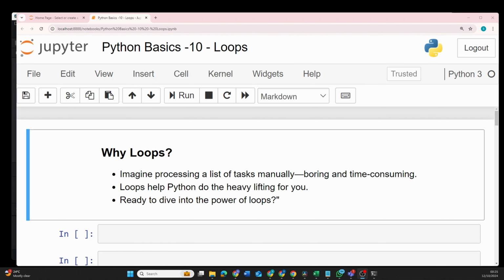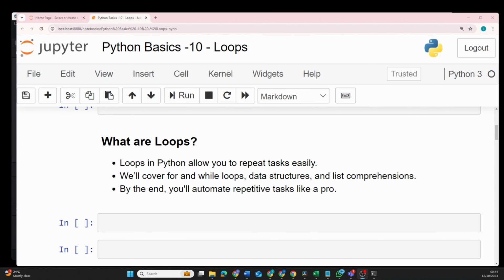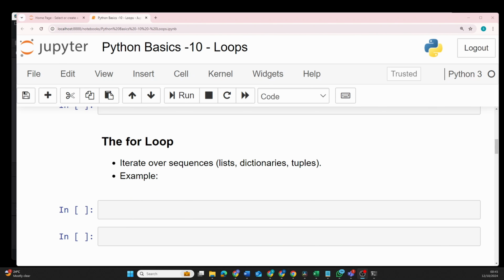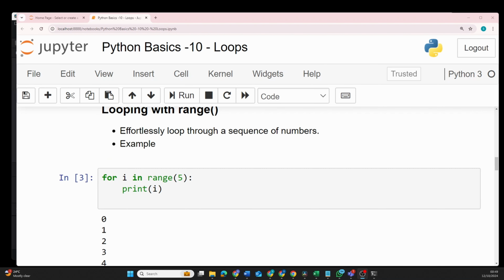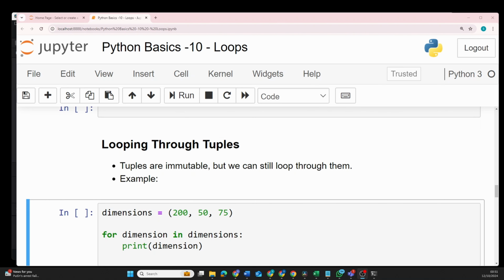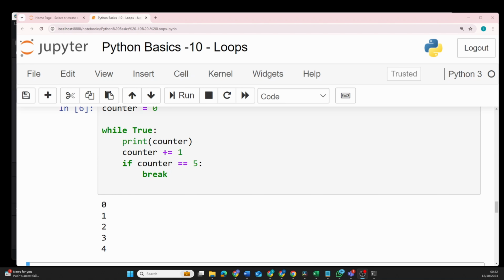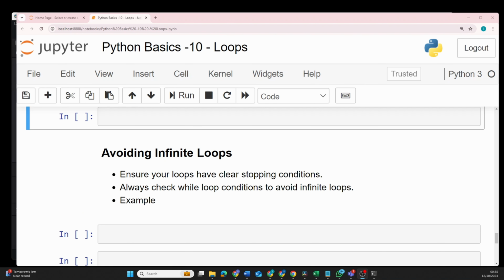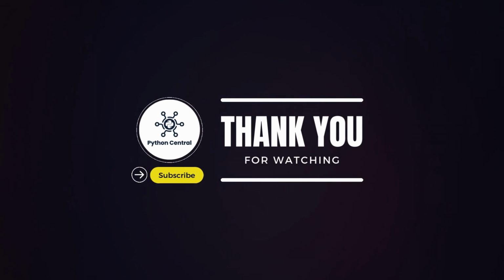How to work with Iterations in Python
Ready to level up your Python skills? 🔄 In this tutorial, we’re diving into the power of loops—specifically, the for and while loops! Loops help you automate repetitive tasks, making your code more efficient and dynamic. We’ll walk through real-world examples and show you how to take your programming to the next level. Whether you’re a beginner or looking to deepen your understanding of loops, this video is packed with insights that will help you write cleaner, faster code.

Make sure to stick around until the end for a teaser of what’s coming next! 😉